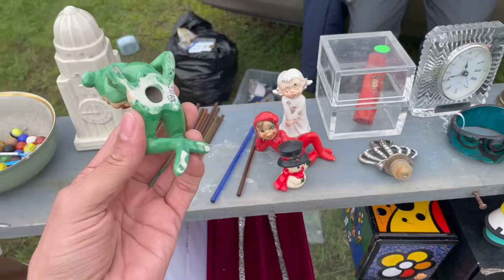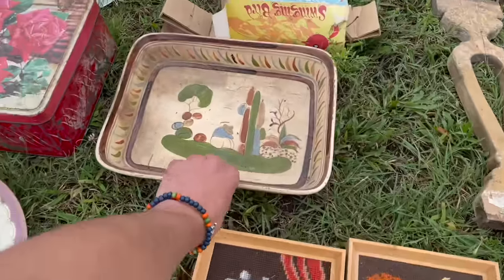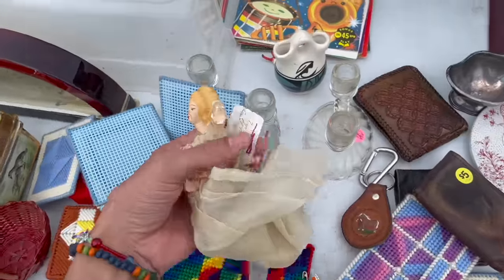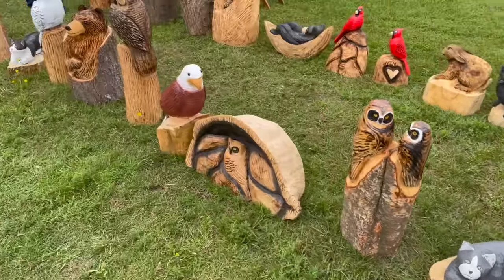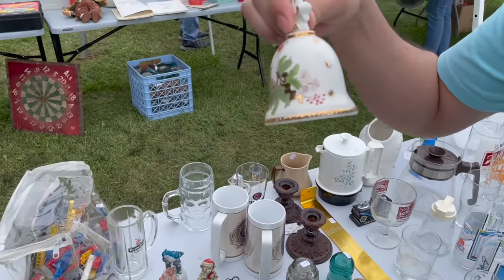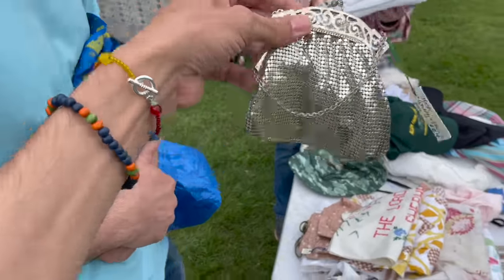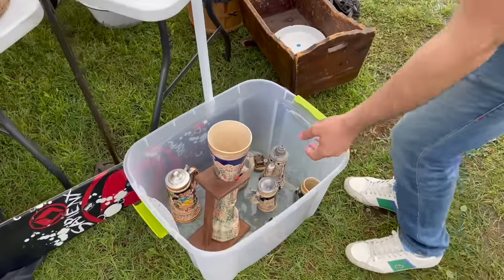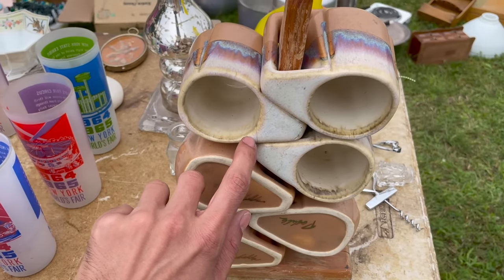Shop Antique Vintage Flea Market! Pixi Elves! MA Hadley! BUY THIS TO RESELL ON eBay FOR PROFIT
WE FOUND SOME GOODIES @ FLEA MARKET TO RESELL ON EBAY FOR A PROFIT.

WHATNOT SHOWS:
7/21 3pm est- live thrift shop along sale
7/24 5pm est- live thrifting across America raid
8/4 8:30pm est- Just pottery
(8/25 5pm est- Follow that Cat raid train)